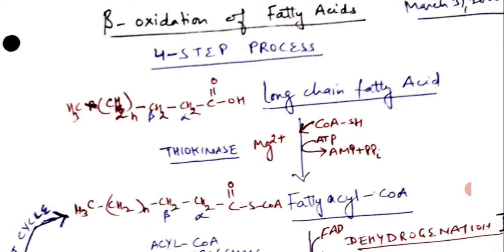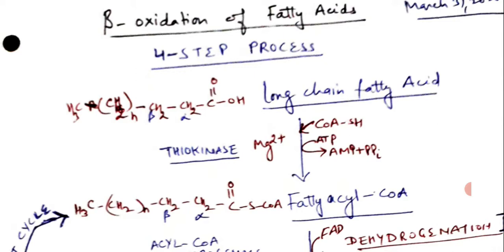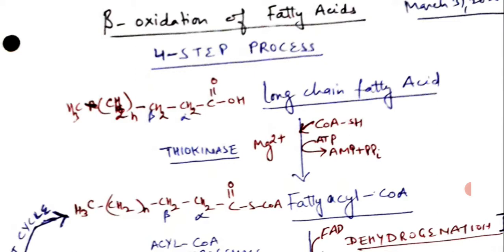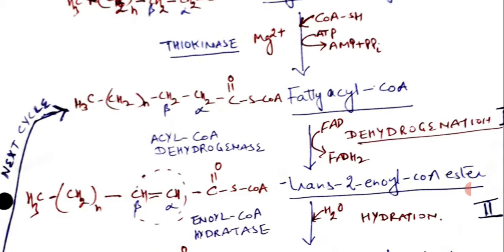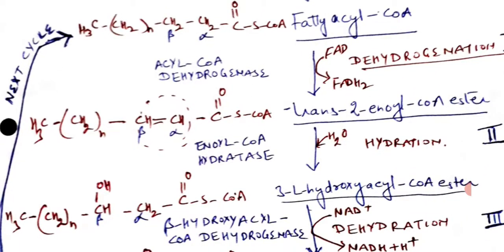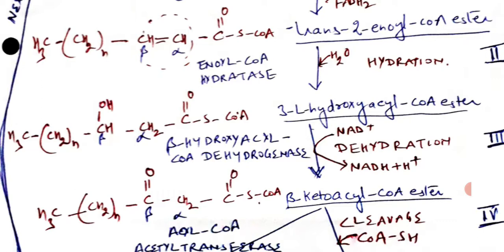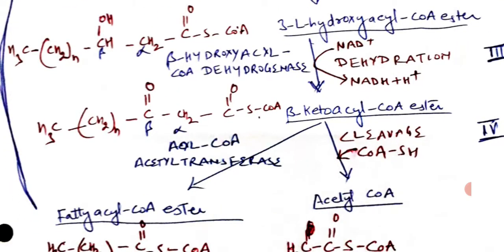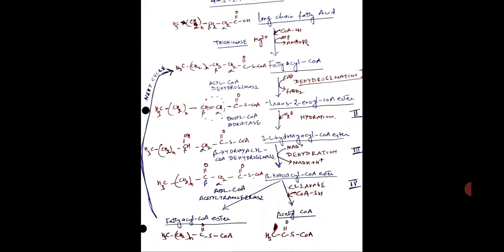B- oxidation of Fatty Acids